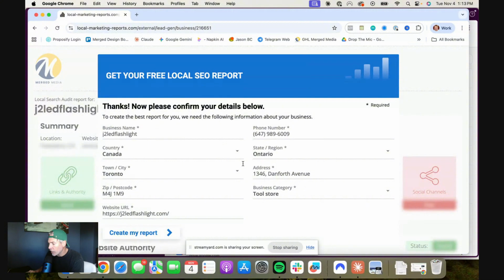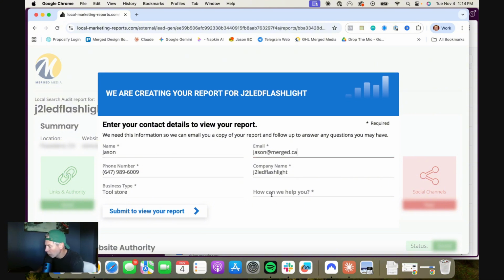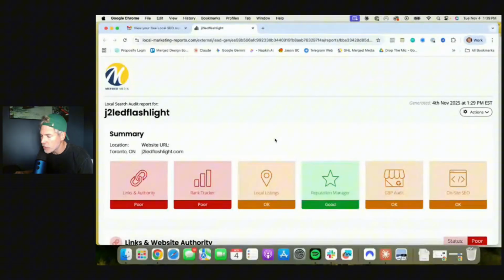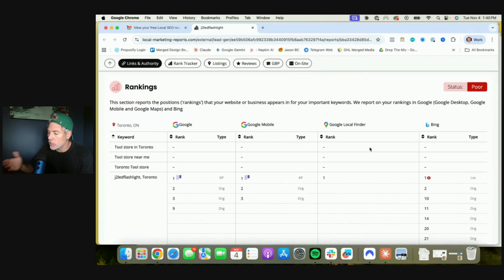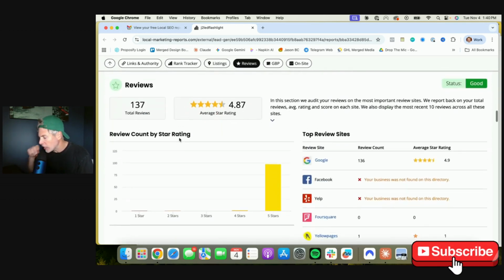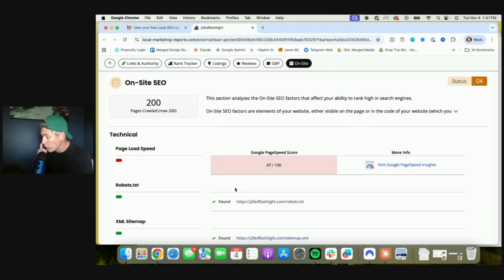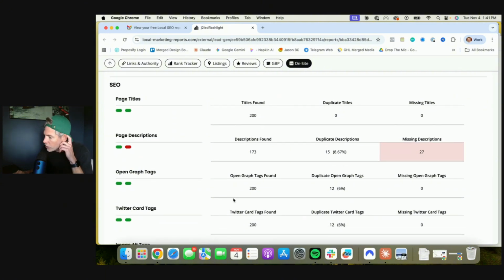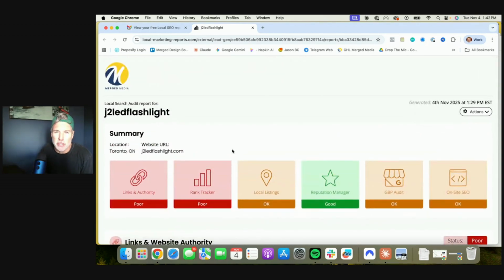Free AI Tool Reveals If Your Business Is Invisible Online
Most local businesses have no idea they're losing customers to competitors ranking higher on Google. We built an AI-powered tool that generates a complete local SEO audit in under 5 minutes, completely free. This walkthrough shows you exactly how to use it and what to do with the results.

👉 Get your free local SEO audit: mergedmedia.ca/free-local-seo-report

🎯What this free audit reveals about your business:
- Your exact ranking position against local competitors you didn't even know existed
- Which high-authority citation sites are missing your business listing right now
- The technical SEO issues killing your mobile traffic before customers even see your site
- How your Google Business Profile stacks up against competitors in your area
- The low-hanging fruit SEO fixes you can implement in month one for immediate growth

💭Have you checked your local SEO ranking in the last 6 months? Drop a YES or NO in the comments!

Your growth accelerates when you’re with the right people, connect inside Amplify Your Brand Community

🎥What's in this video:
0:00 Local SEO ranking tool introduction
0:30 Merch.ca/free-local-seo-report walkthrough
0:42 Business search demo (J2 LED flashlight)
1:14 Report creation process & email submission
1:26 Report components overview (6 key sections)
1:43 Email delivery & report access
1:55 Summary dashboard at-a-glance metrics
2:09 Links & website authority vs competition
2:27 Keyword ranking analysis
2:41 Local business listings & citations audit
2:54 Review management & reputation check
3:09 Google Business Profile competitive analysis
3:25 On-page technical SEO breakdown
3:50 Page titles, descriptions, & meta tags
4:02 Low-hanging fruit optimization opportunities
4:11 Mobile responsiveness importance (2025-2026)
4:24 5-minute report summary & CTA